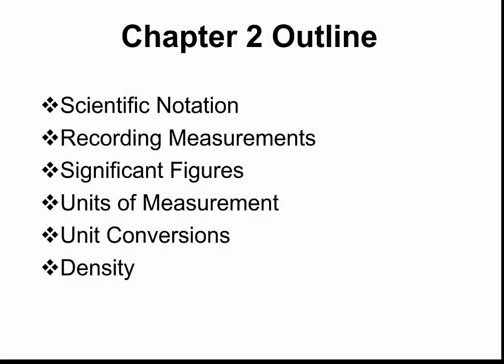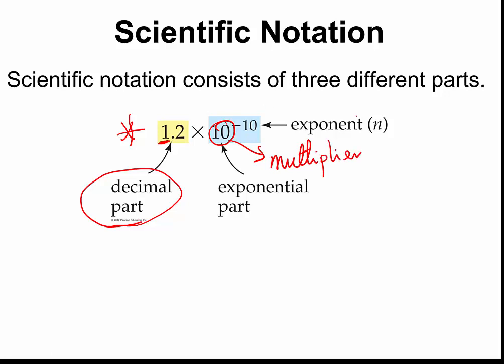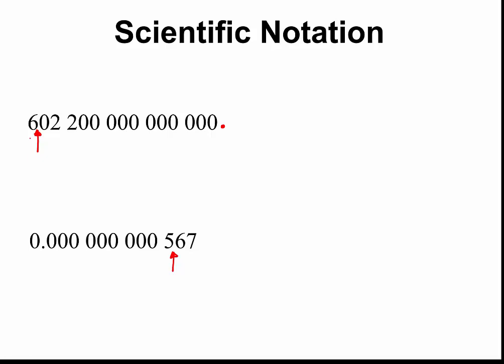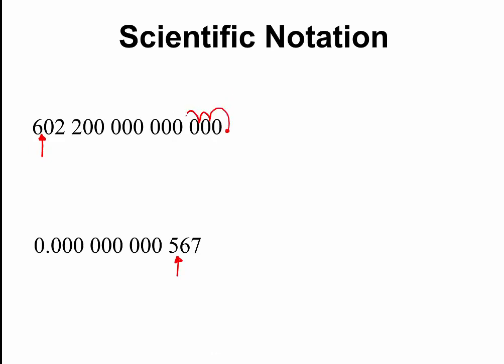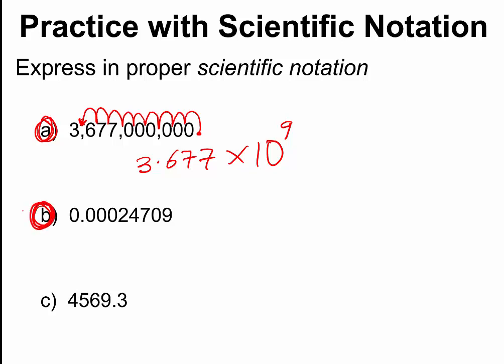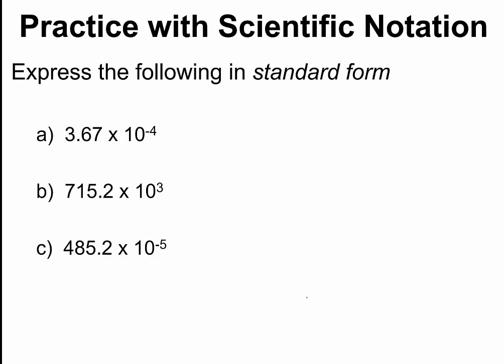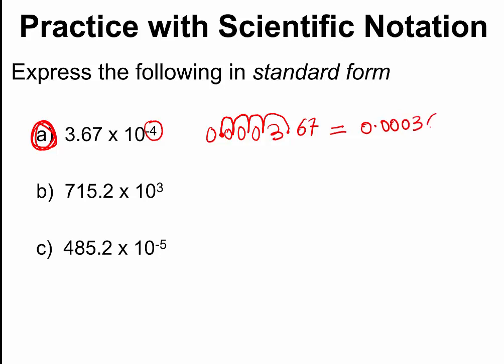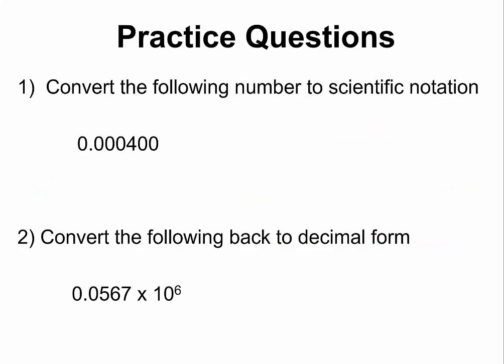Scientific Notation #1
Introductory Chemistry